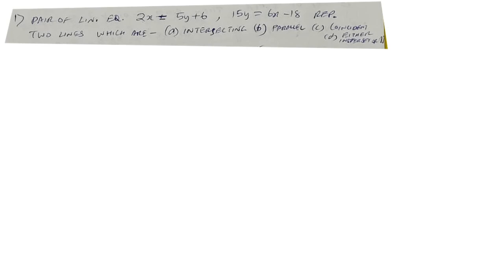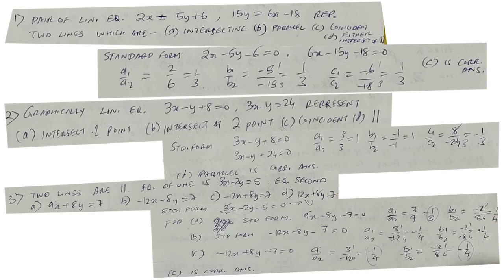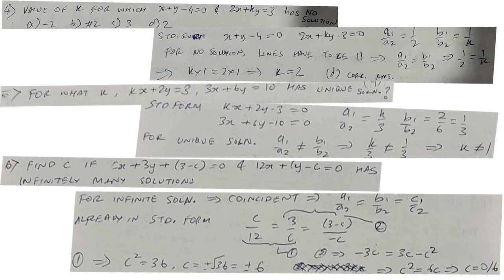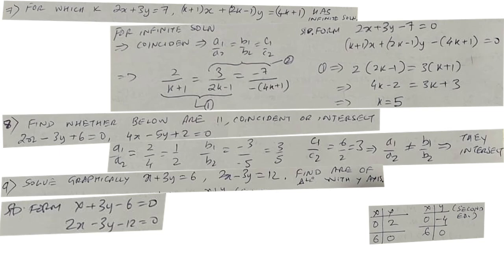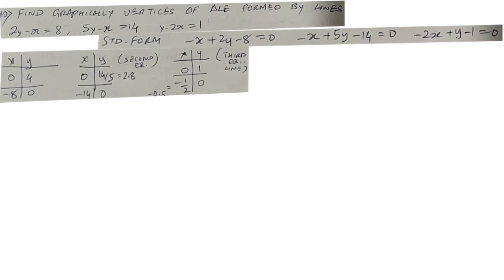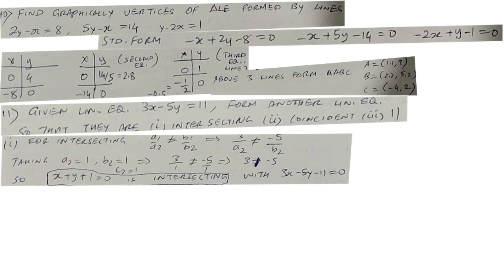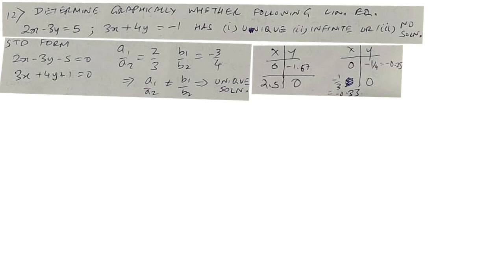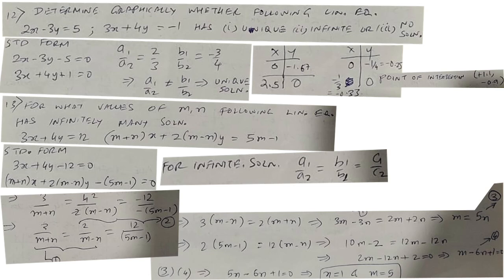Linear Equations sample question paper part1